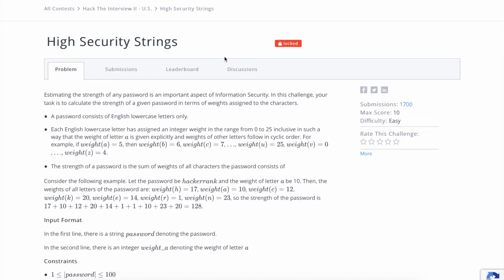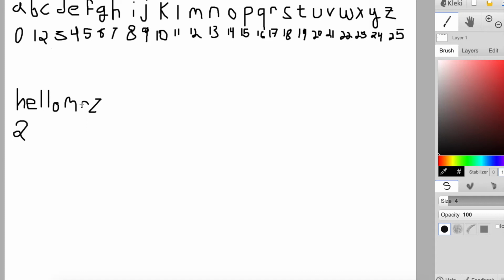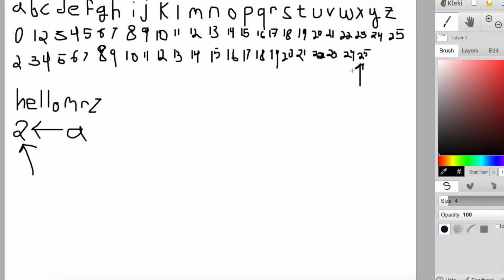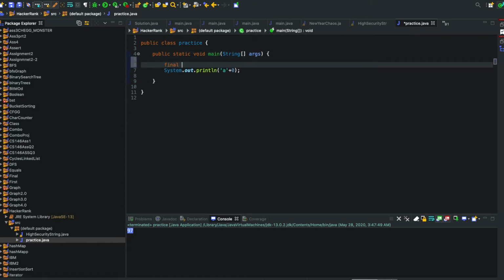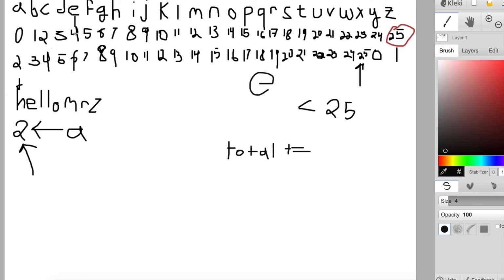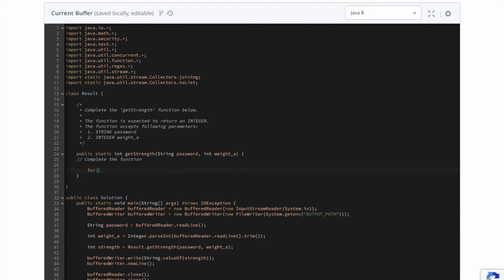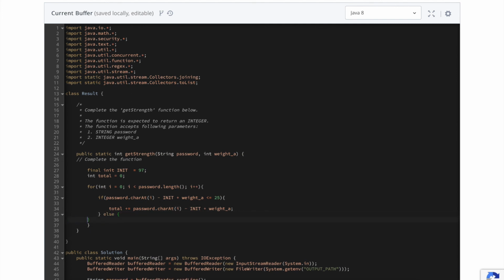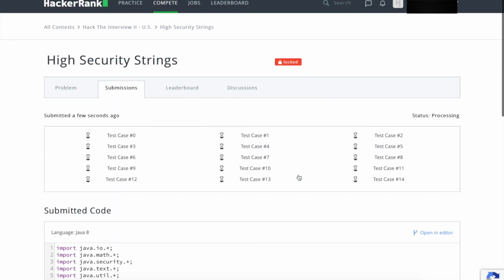HackerRank High Security Strings Java | Hack the Interview Contest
In this video I will go over the solution for High Security Strings on HackerRank. Thank you for your support :)